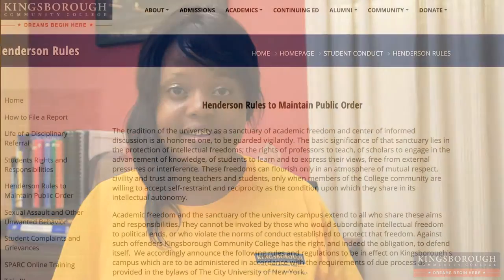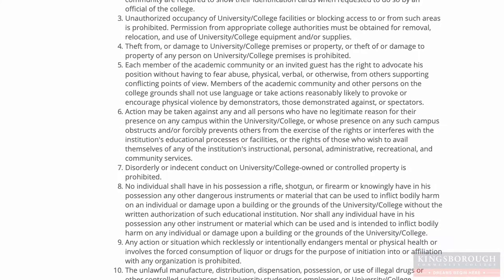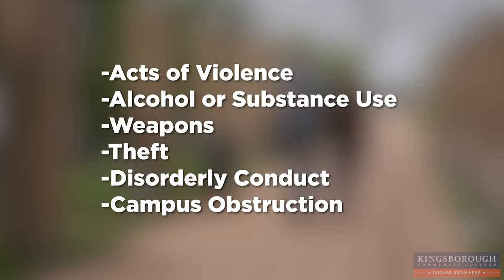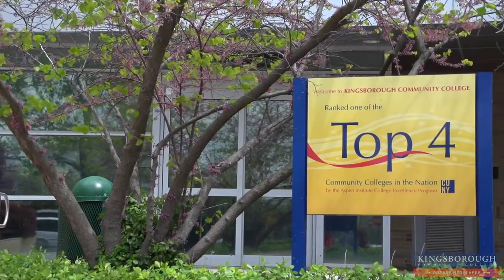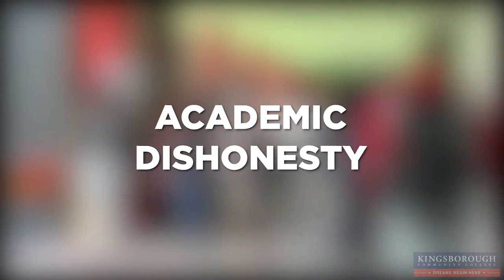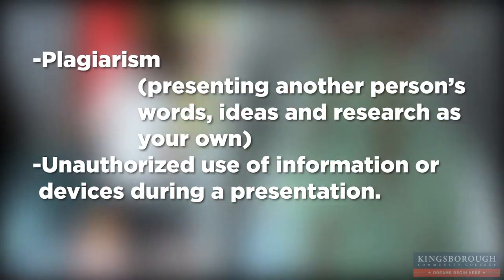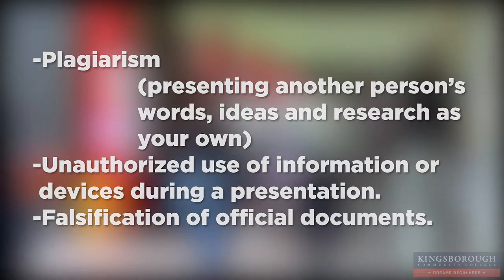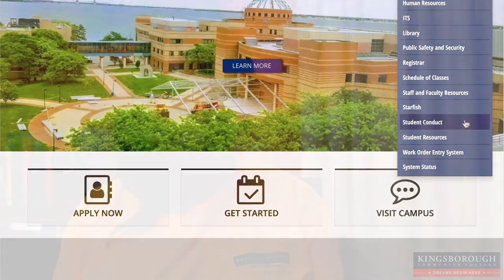KCC - Student Conduct